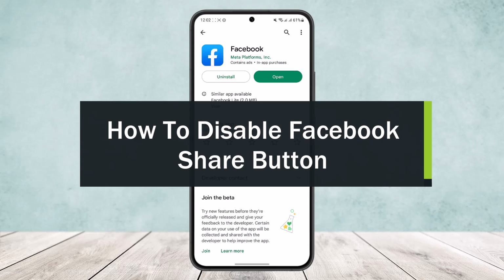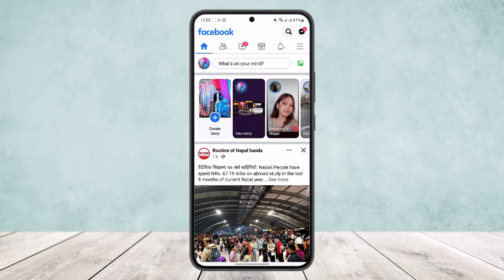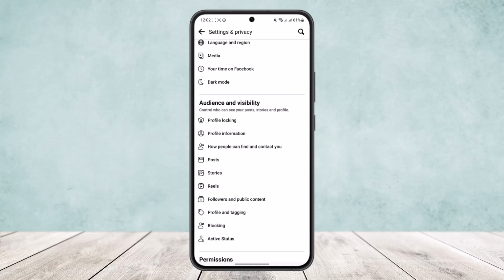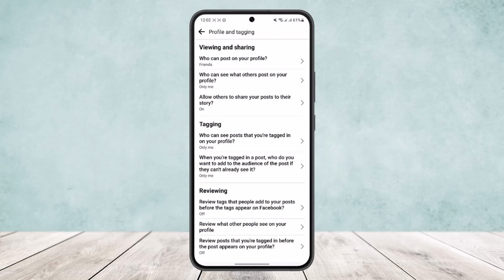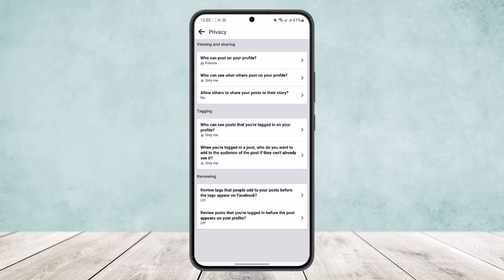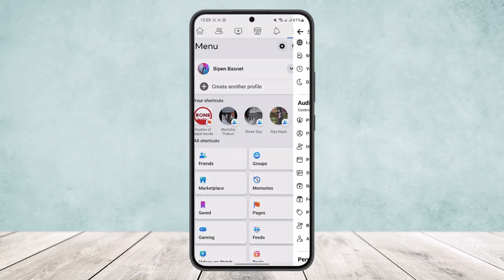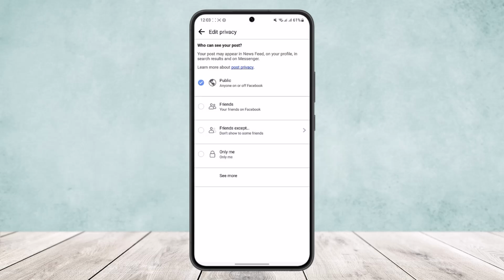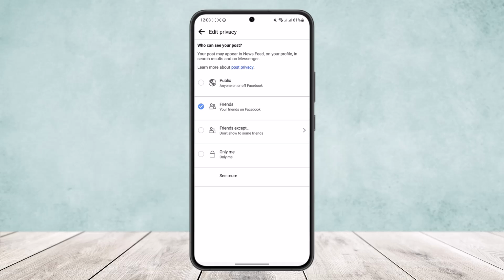How To Disable Facebook Share Button ! [EASY STEPS]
In this tutorial video, I will simply show you how to disable share button on facebook posts. So just make sure to watch this video till the end.

~ Video Chapters:
0:00 Introduction
0:09 Turn Off Share Option
0:59 Post Privacy Settings